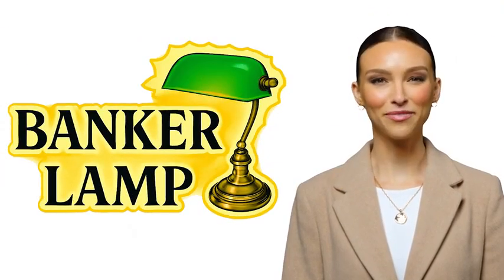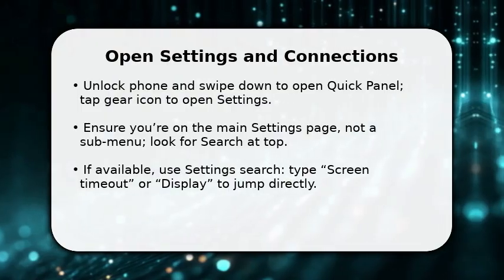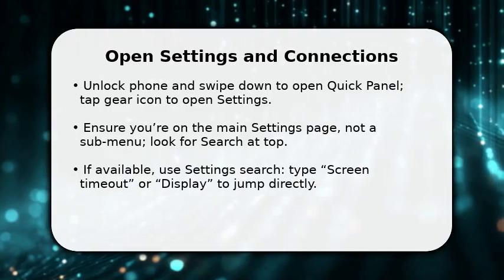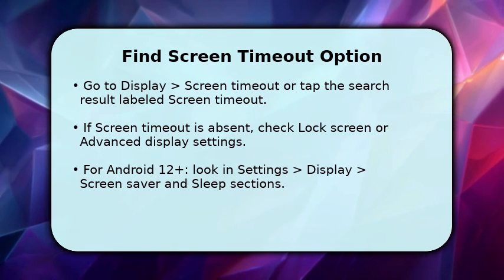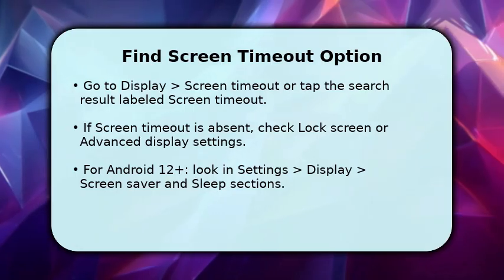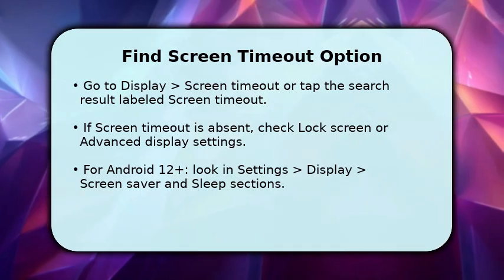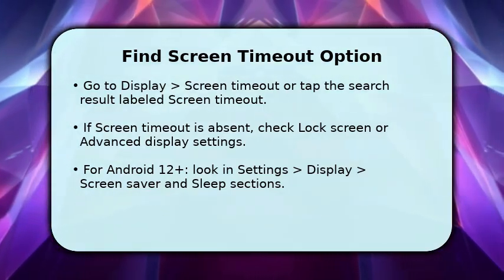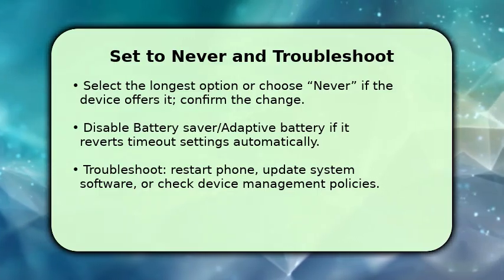How to Set Screen Timeout to Never on Samsung - Step by Step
How to Set Screen Timeout to Never on Samsung - Step by Step | 🔒 Surfshark VPN Deal — Stay private and secure. $1.99/mo + 3 Months Free ▸

Learn how to adjust your Samsung device's screen timeout settings permanently. This step-by-step guide will walk you through the process of setting a never lock mode, ensuring that your phone stays awake at all times for continuous use without interruption.

Samsung, screen timeout, never unlock, NFC, TouchWiz, settings menu, always on display, device security, user interface customization, Android Auto Lock Screen Timeout, persistent screen